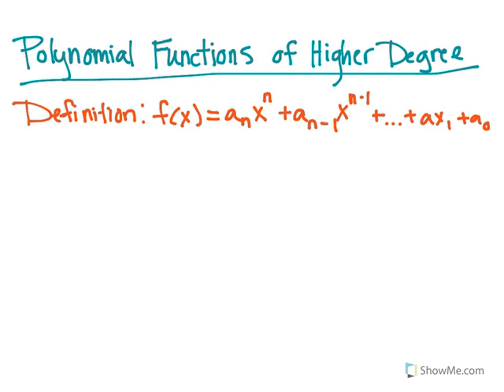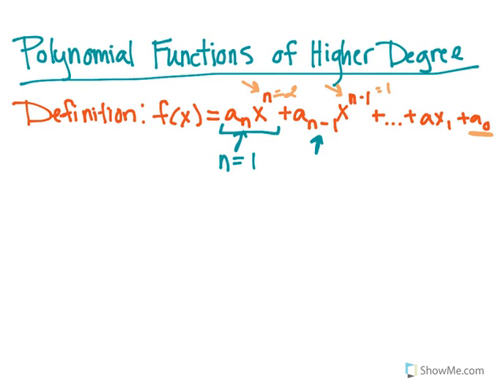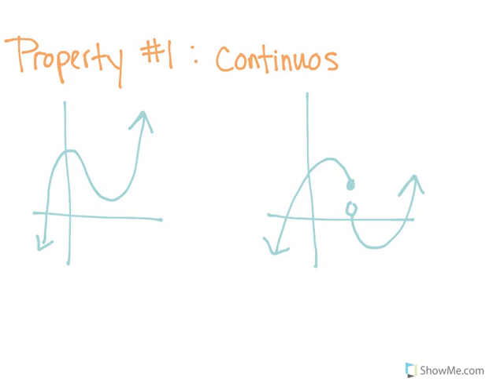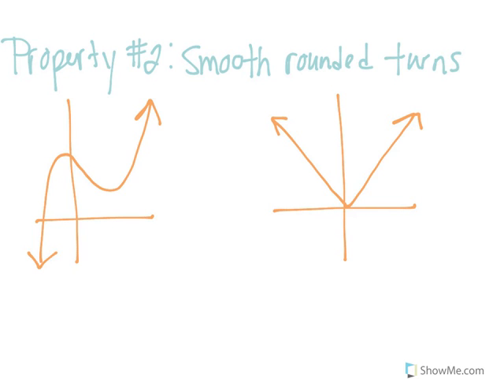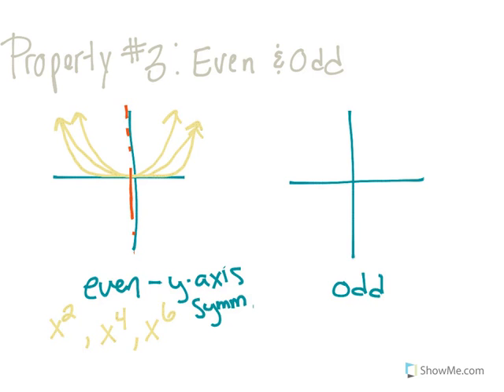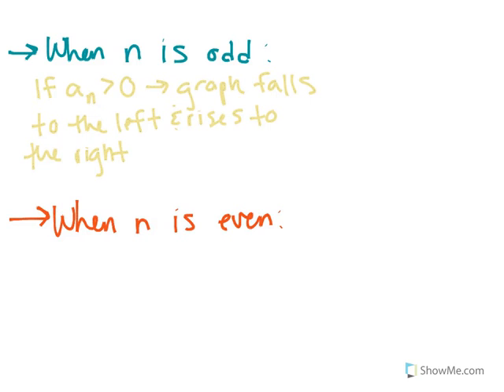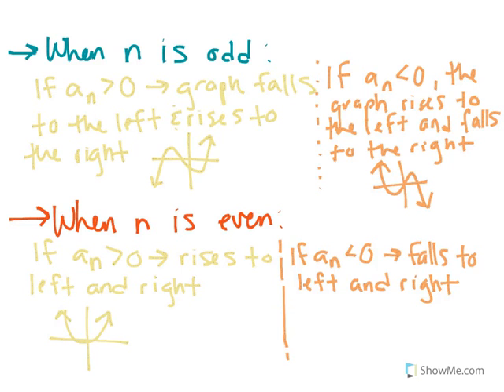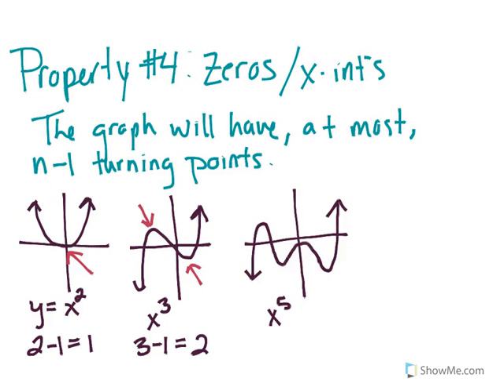Polynomial Functions of Higher Degree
Learn the definition of polynomials, the properties of polynomials including continuity, turns, even and odd functions, and the zeros of polynomials.